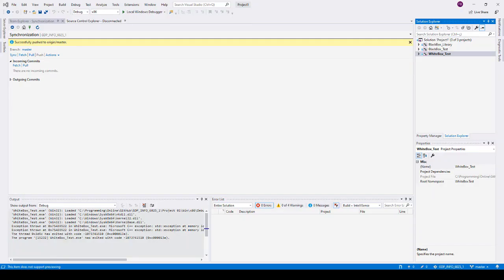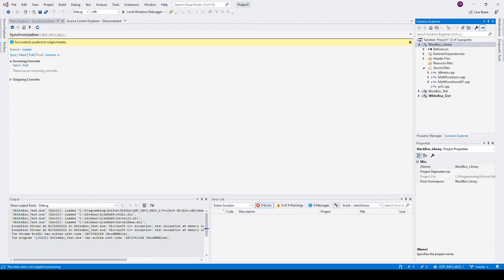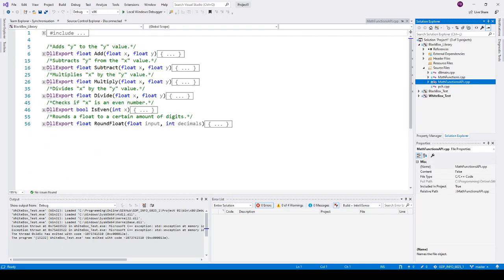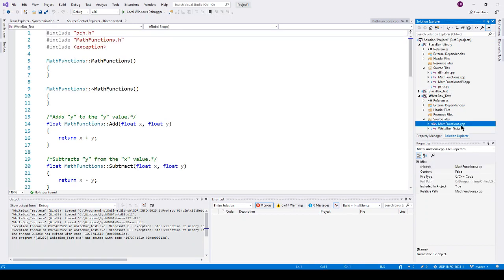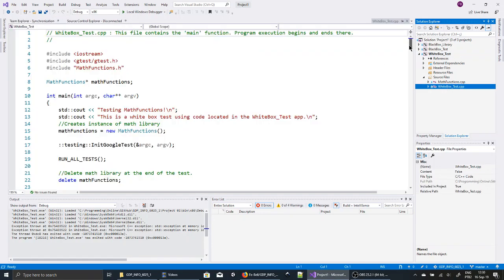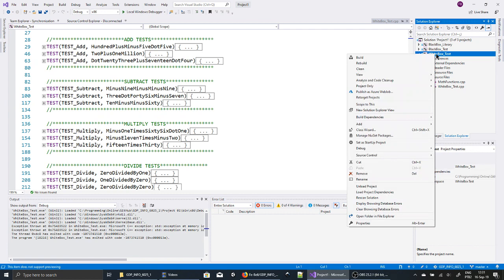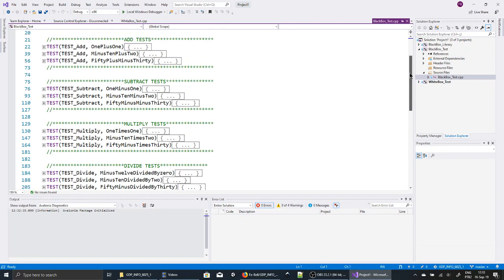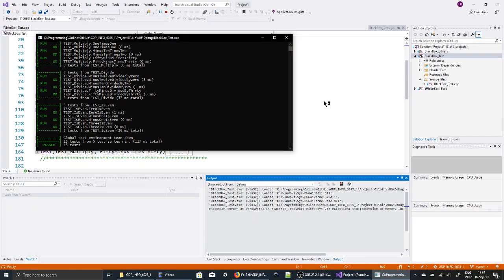GDP - Configuration & Deployment - Project 1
This is a brief demonstration of the first Configuration & Deployment project for the Game Development - Advanced Programming post-grad program at Fanshawe College.